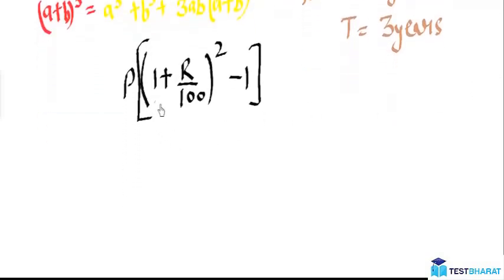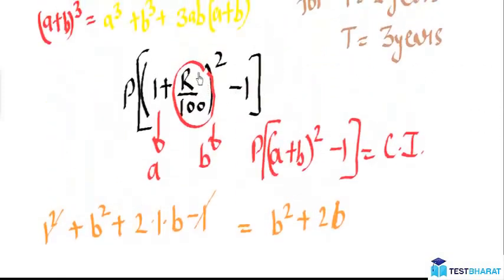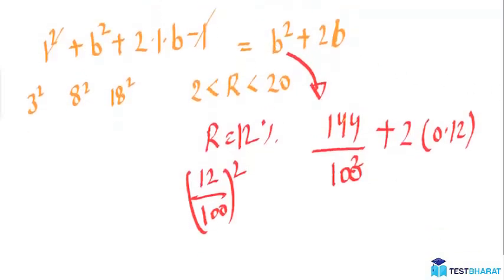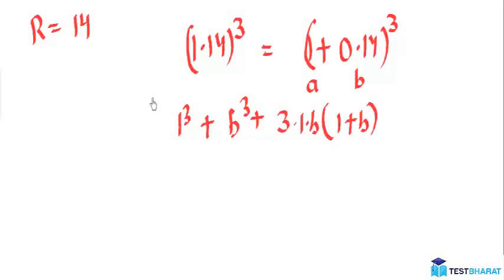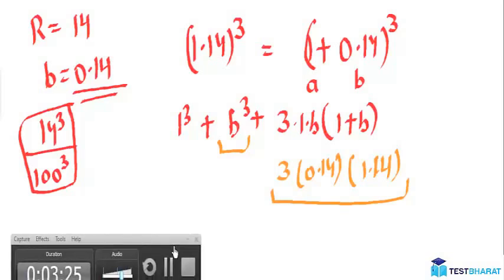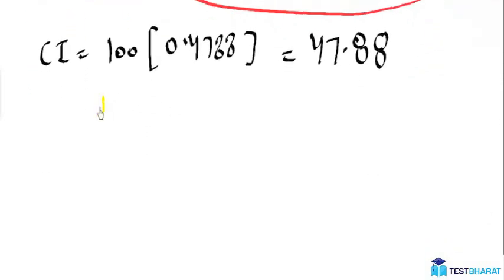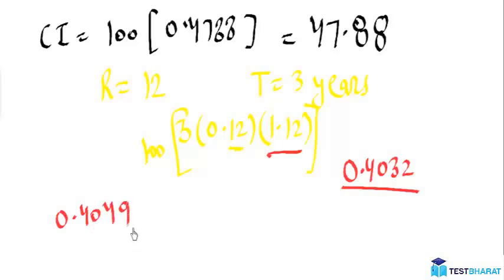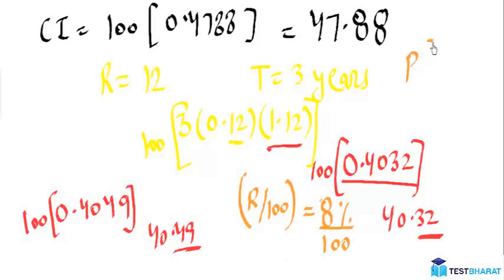compound interest trick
a short trick on compound interest